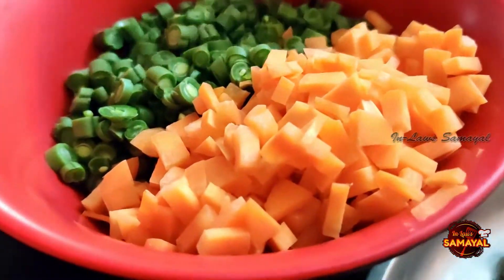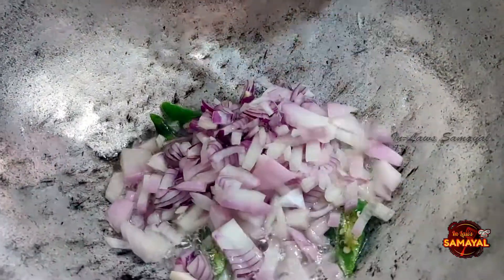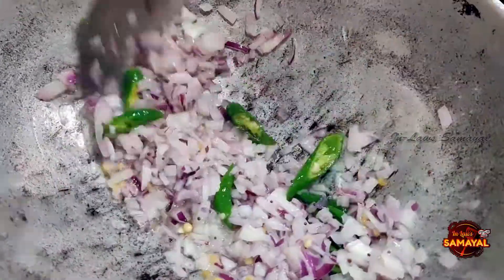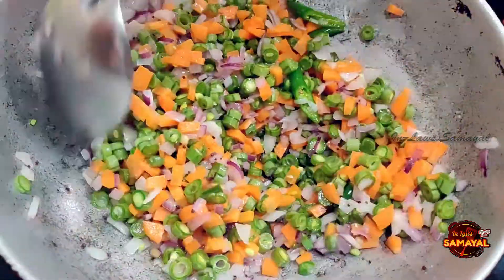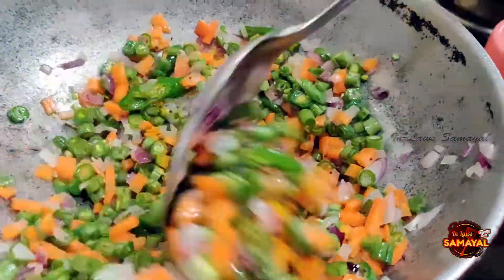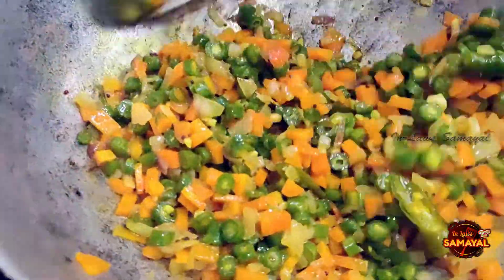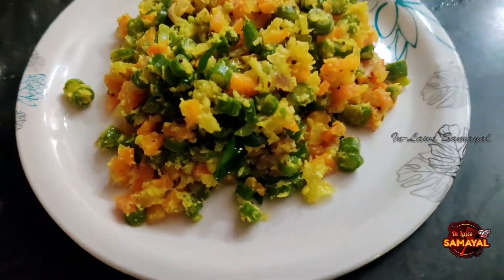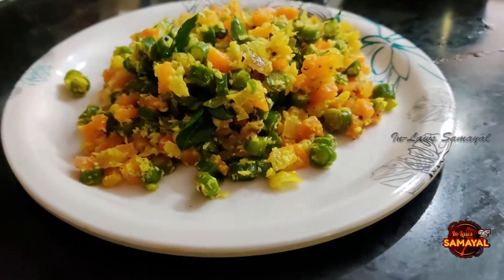பீன்ஸ் கேரட் பொரியல் | How to Cook Beans Carrot Fry | Vegetable Recipe | In-Laws Samayal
Try and give your comments...